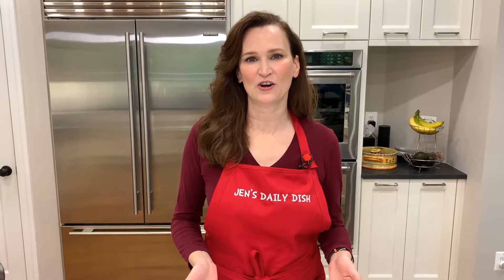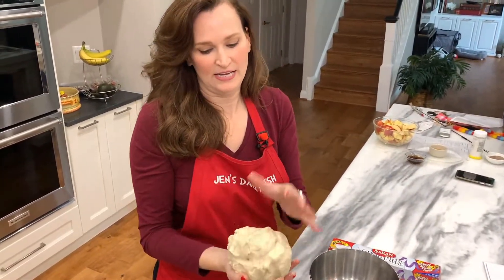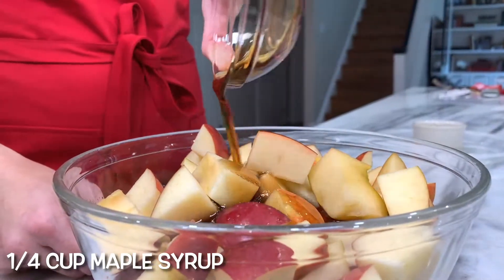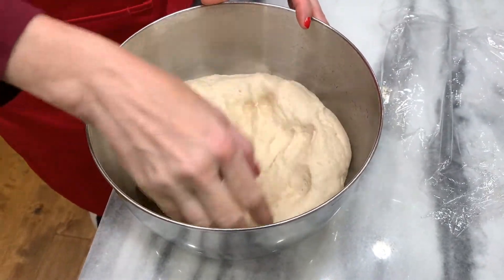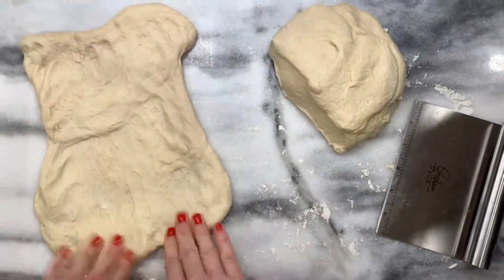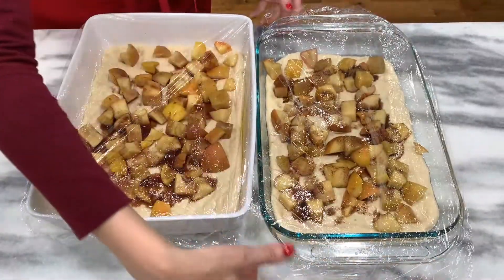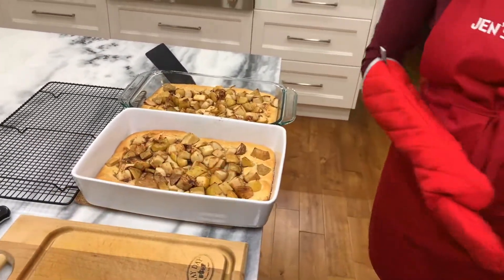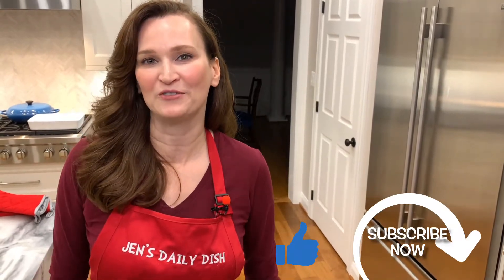Easy as apple pie! Cinnamon Apple Flatbread. Just like a sweet, apple pizza. Yum!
Take a cinnamon pretzel and add some delicious, roasted apples on top, and you have got this treat! This is so easy and looks pretty impressive with little effort. What is not to love? Forget the apple pie for Thanksgiving and make this instead.